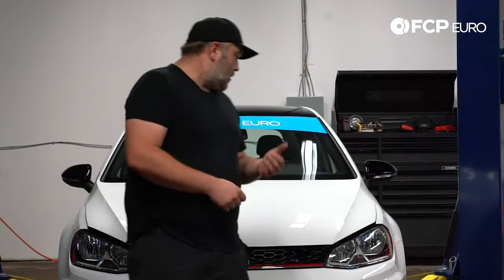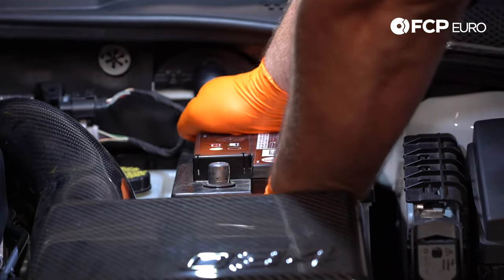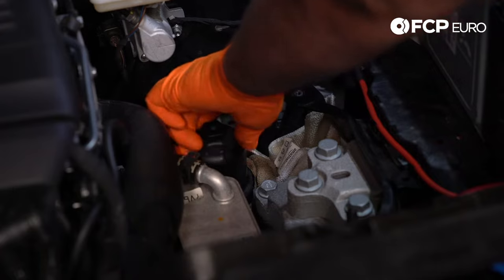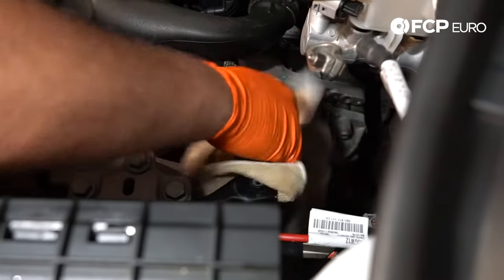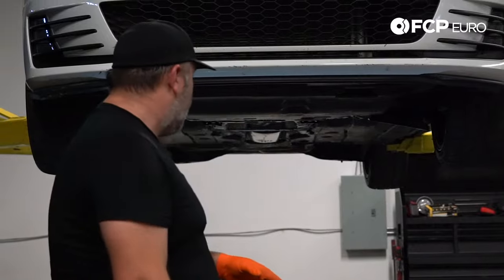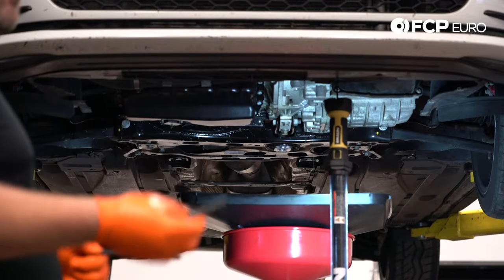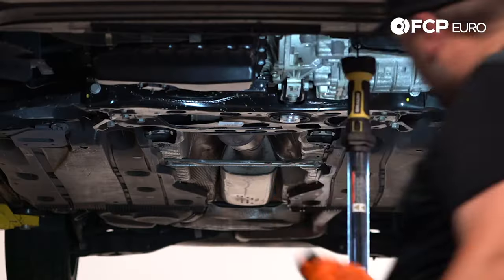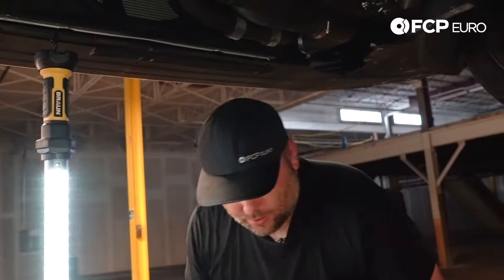Audi & VW DSG Transmission Service DIY - VW MQB - 02E Transmission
►Performing an Audi & VW DSG service doesn't need to be a complicated task; instead, it's one you can do at home in your garage.

Last week, BMW Catalog Manager, Gareth Foley reviewed four tools that will save you time and frustration the next time you want to go change your oil on a DSG transmission. This week, Gareth also reviewed a DSG Service Kit that we put together for your DSG 02E transmission. Today, he combines the two together.

In this week's DIY, Gareth shows you how to use those DSG service tools to install the DSG oil filter service kit for a quick, clean, and easy installation!